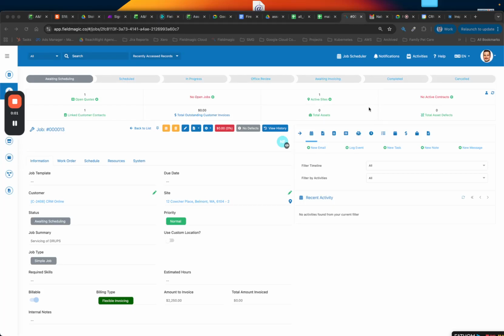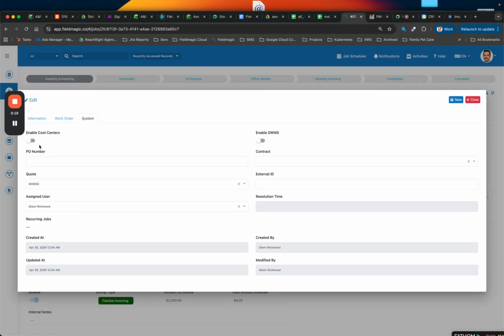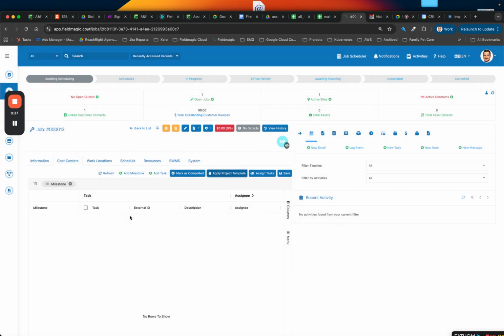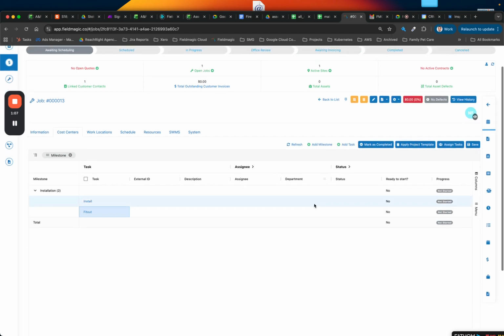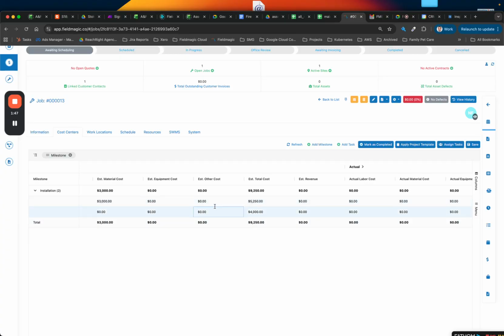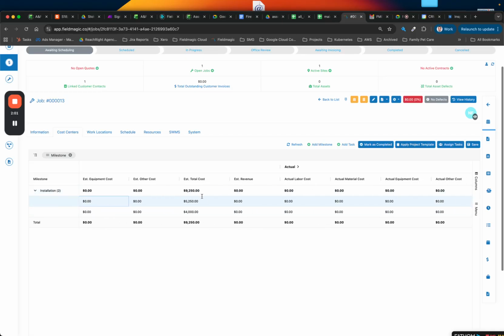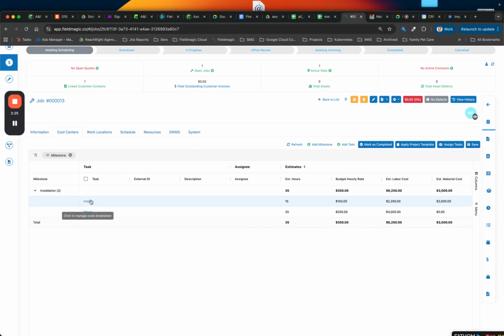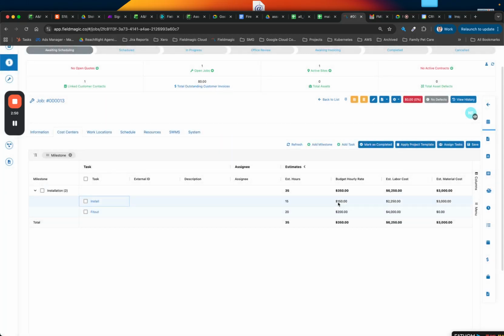Setting Up Job Cost Centers for Tracking - FieldMagic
In this tutorial, learn how to set up job cost centers for tracking using FieldMagic field service management software. Streamline your workflows, save time, and keep your team organised with step-by-step guidance.